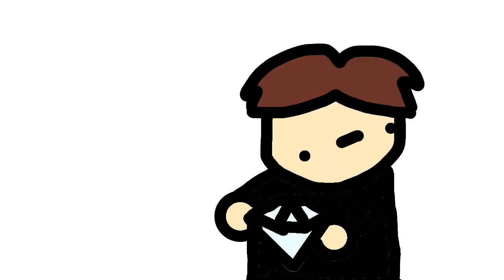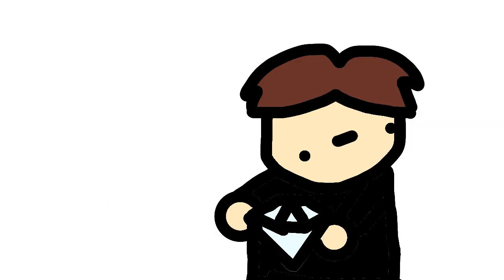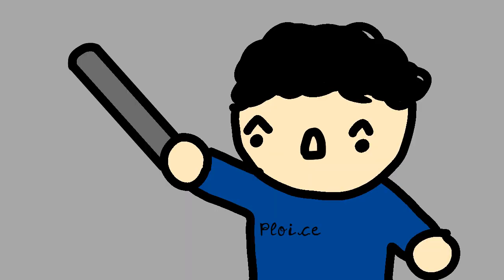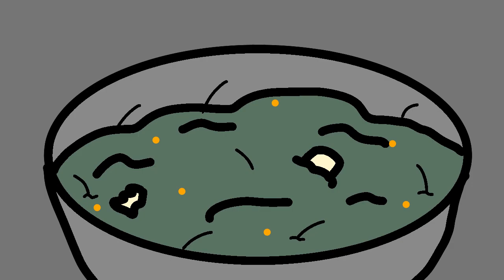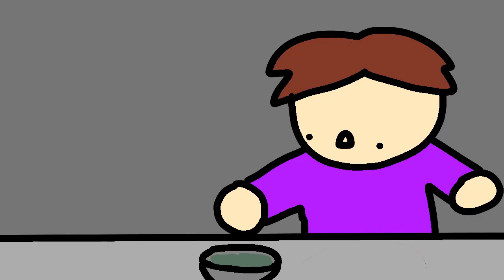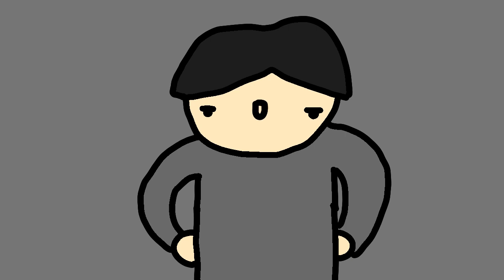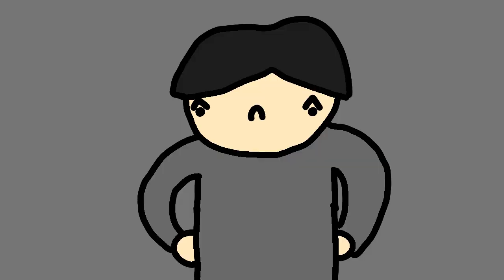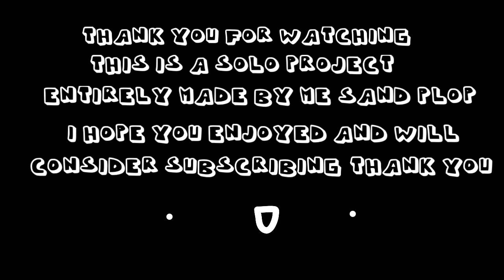Prison chaos ep 1 “Imprisonment”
Check my animation made with FlipaClip

I'm so happy to bring to you the first episode of prison chaos the project I have been working on for the past months. :)